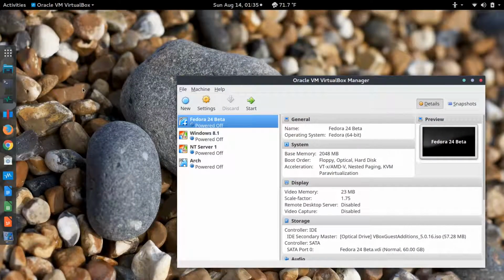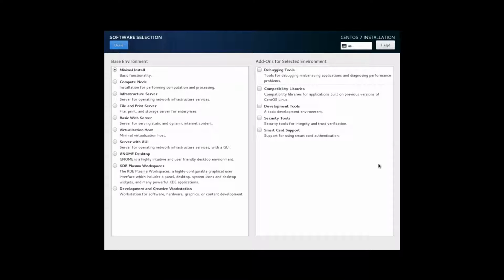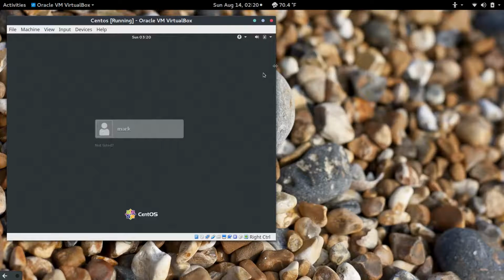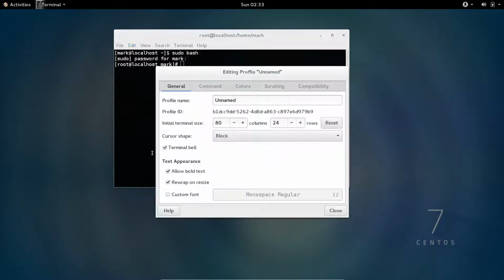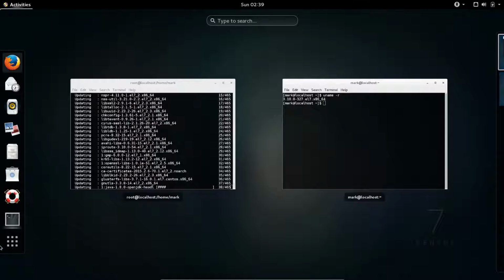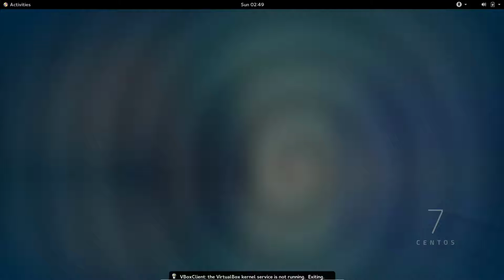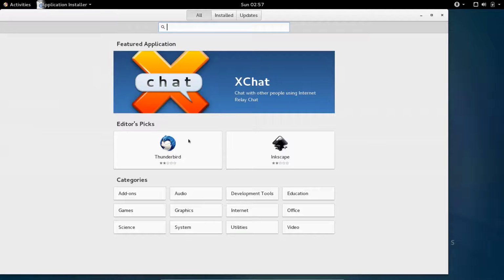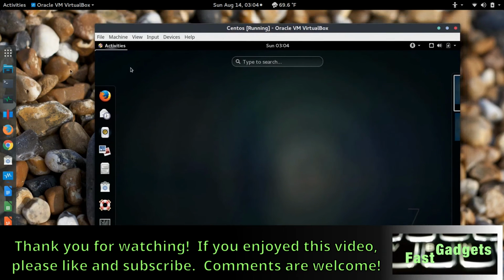Cent OS Install and Exploration!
In this video, we'll have a look at the latest Cent OS, a compilation of the Red Hat source code.  There are some interesting differences, and we'll discuss those and what it means for you if you decide to use Cent OS or Fedora!